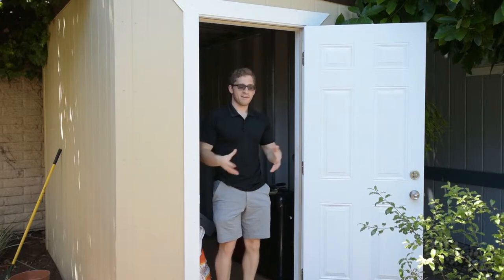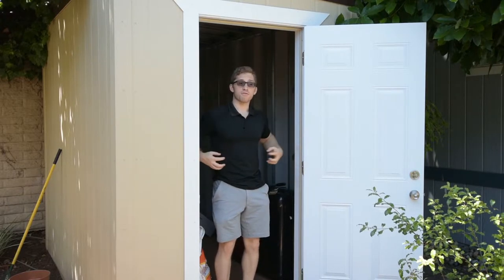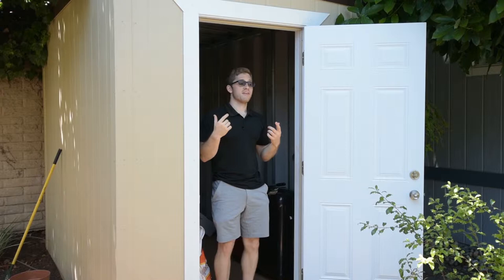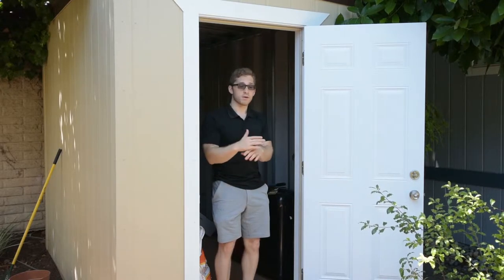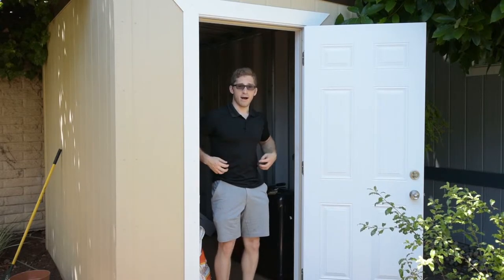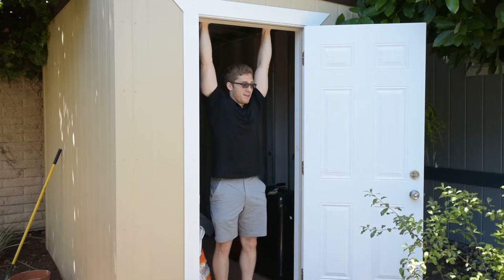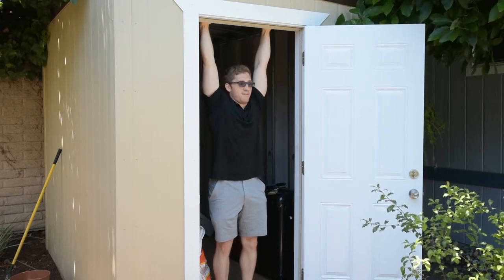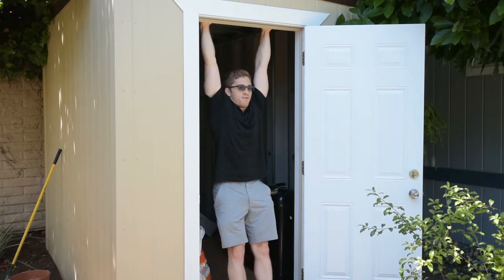Handstand Prep - Hanging Plank